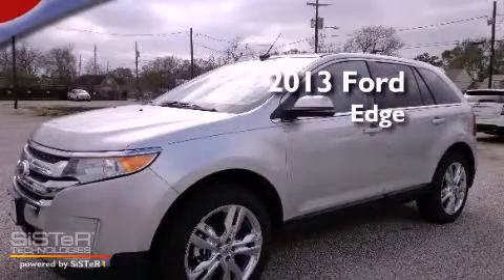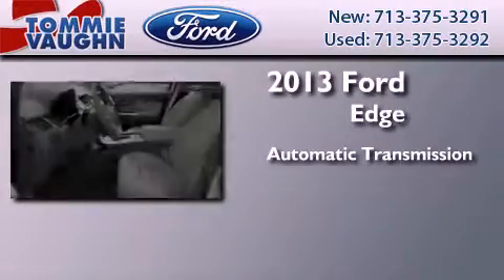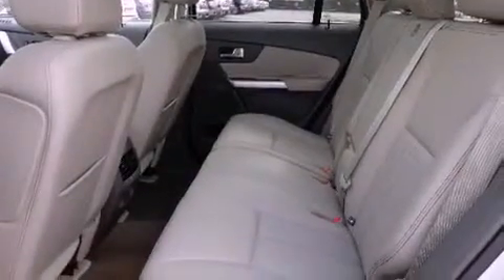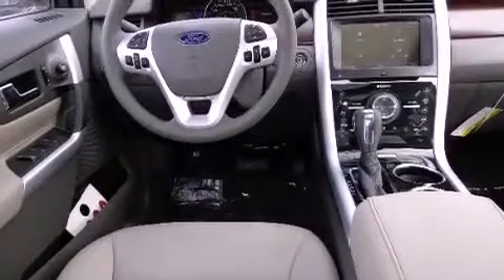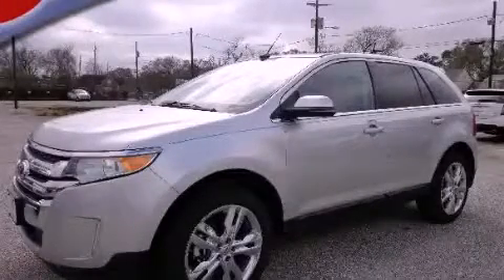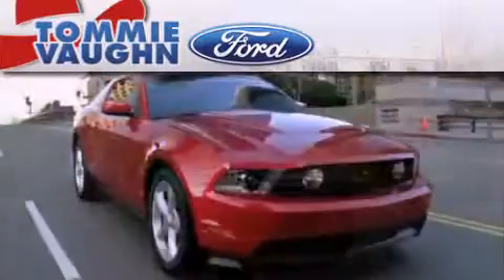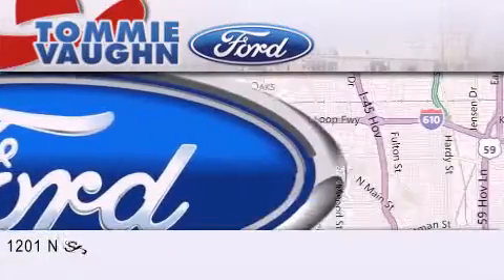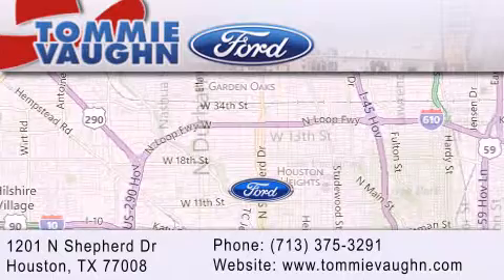2013 Ford Edge Serving Bellaire TX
Year : 2013
 Make : Ford
 Model : Edge
 Engine : 3.5l ti-vct v6
 Trans . : Automatic
 Exterior : Ingot Silver Metallic
 Miles : 64
 Interior : Medium Light Stone
 Stock : DBA48094